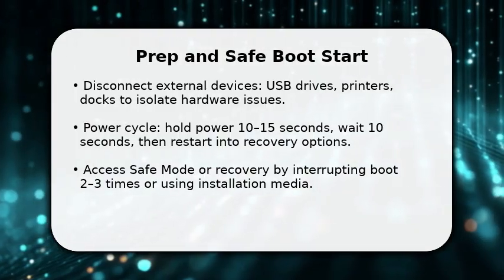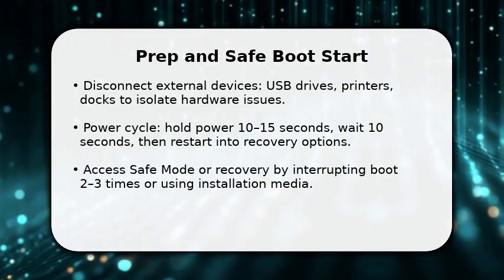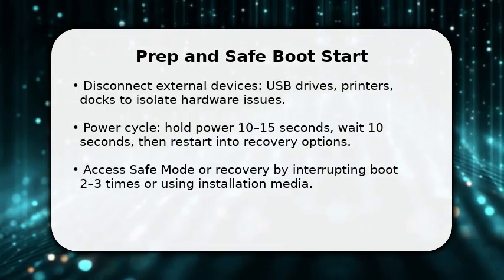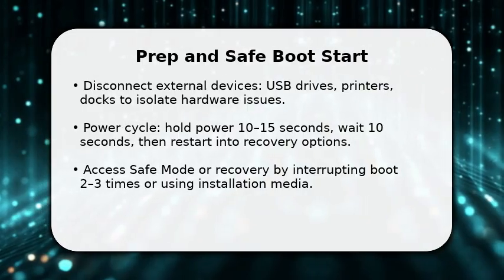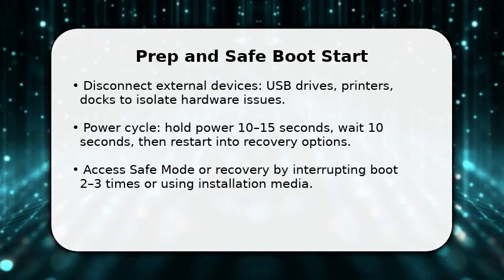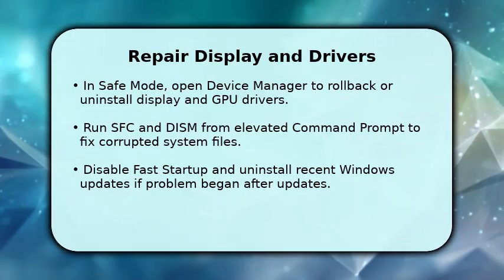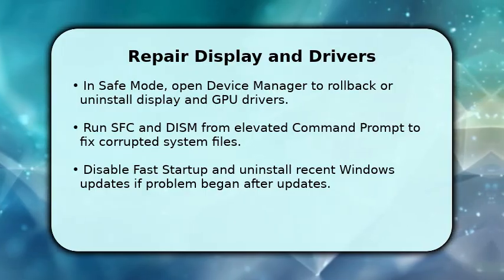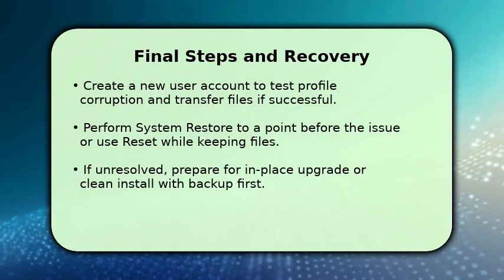How to Fix Black Screen with Cursor Without Task Manager - Easy Guide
How to Fix Black Screen with Cursor Without Task Manager - Easy Guide | 🔒 Surfshark VPN Deal — Stay private and secure. $1.99/mo + 3 Months Free ▸

Experience relief as you learn how to troubleshoot a black screen issue with cursor on your computer. This easy guide walks through simple steps, including checking for software conflicts and updating drivers without the need for Task Manager intervention.

black screen fix, cursor not appearing, computer trouble shooting, software conflict resolution, driver update process,